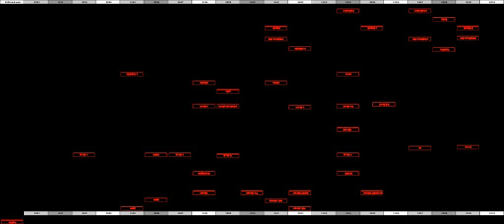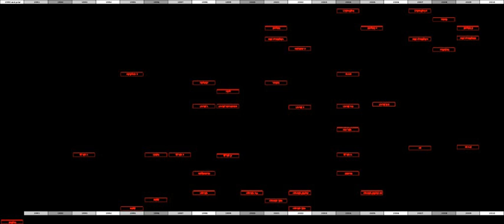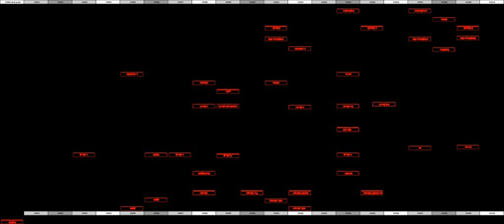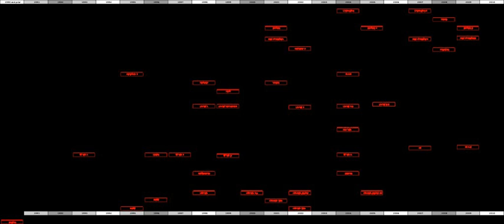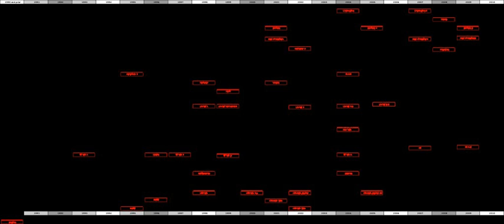First-person shooter engine | Wikipedia audio article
00:01:21 1 Timeline
00:01:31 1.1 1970s and 1980s: Early FPS graphics engines
00:02:51 1.2 Early 1990s: Wireframes to 2.5D worlds and textures
00:05:11 1.3 Mid 1990s: 3D models, beginnings of hardware acceleration
00:08:38 1.4 Late 1990s: Full 32-bit color, and GPUs become standard
00:10:28 1.5 Early 2000s: Increasing detail, outdoor environments, and rag-doll physics
00:11:52 1.6 Mid 2000s: Lighting and pixel shaders, physics
00:15:16 1.7 Late 2000s: The approach to Photorealism
00:16:44 1.8 Early 2010s: Graphic technique mixes
00:18:16 2 See also

- Socrates

SUMMARY
A first-person shooter engine is a video game engine specialized for simulating 3D environments for use in a first-person shooter video game. First-person refers to the view where the players see the world from the eyes of their characters. Shooter refers to games which revolve primarily around wielding firearms and killing other entities in the game world, either non-player characters or other players.
The development of the FPS graphic engines is characterized by a steady increase in technologies, with some breakthroughs. Attempts at defining distinct generations lead to arbitrary choices of what constitutes a highly modified version of an 'old engine' and what is a new engine.
The classification is complicated as game engines blend old and new technologies. Features considered advanced in a new game one year, become the expected standard the next year. Games with a combination of both older and newer features are the norm. For example, Jurassic Park: Trespasser (1998) introduced physics to the FPS genre, which did not become common until around 2002. Red Faction (2001) featured a destructible environment, something still not common in engines years later.